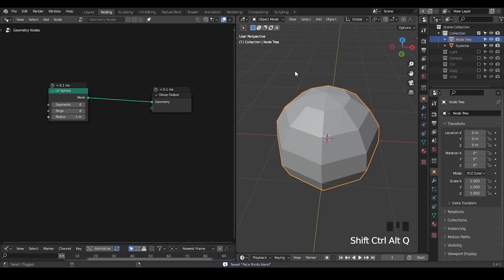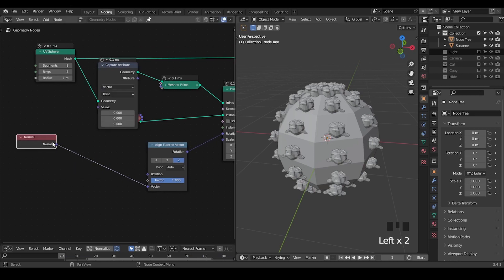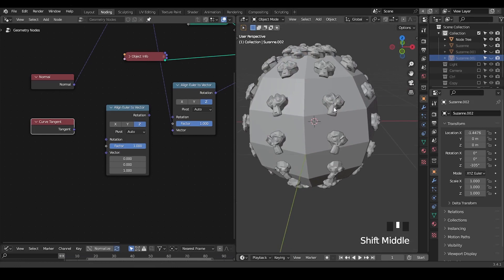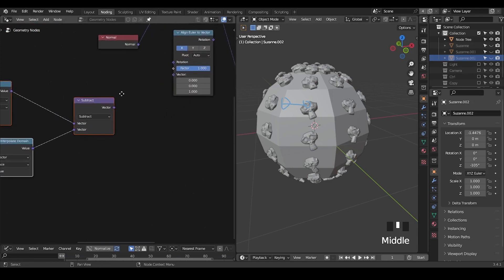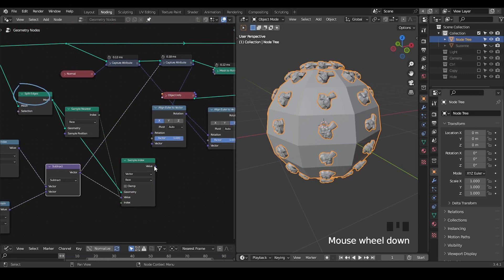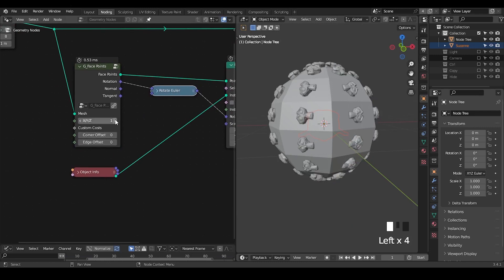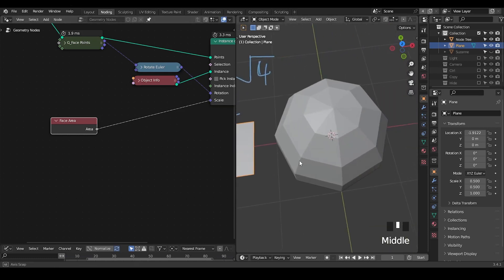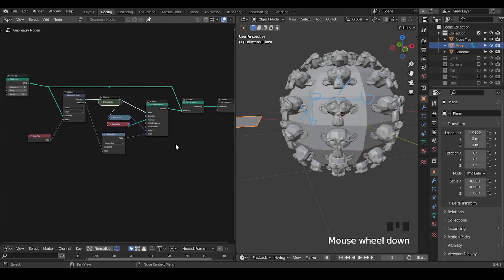[Tut] Instance on Face with Rotation and Scale - Blender Geometry Nodes 3.4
I know for a UV Sphere you don't need such a complicate setup. but Face Tangent is needed for other various geometries besides UV Sphere.
Blender 3.4
00:00 Basic Setup
02:00 Importance of Face Tangent
04:00 Construct Face Tangent
08:30 Face Points Preset
09:53 Face Area